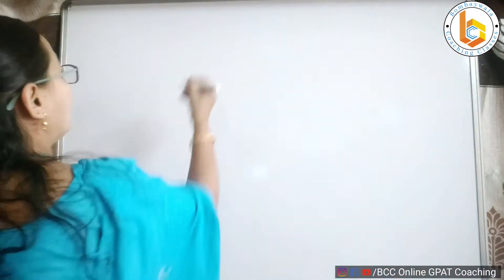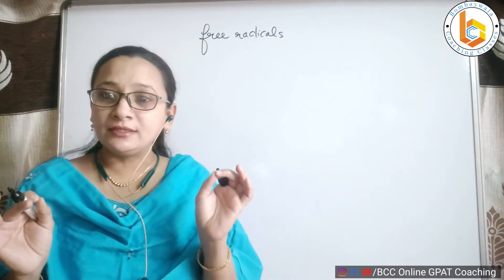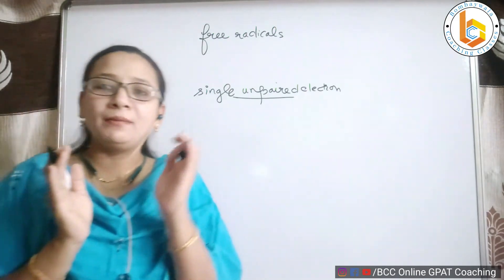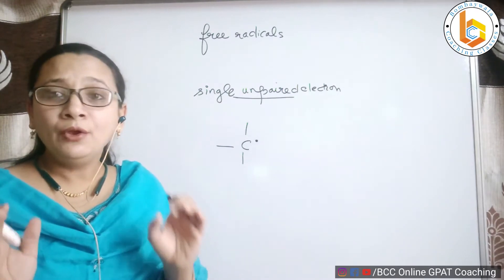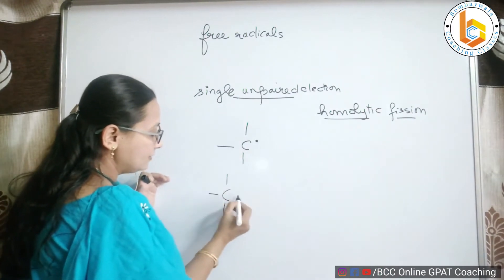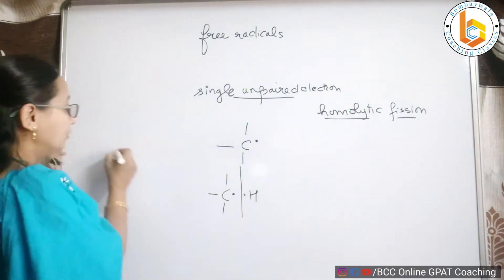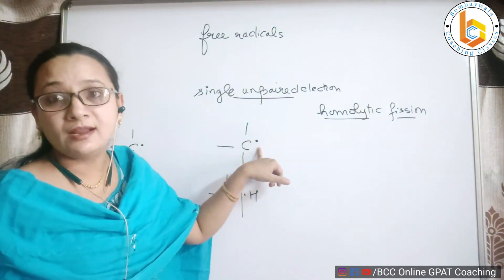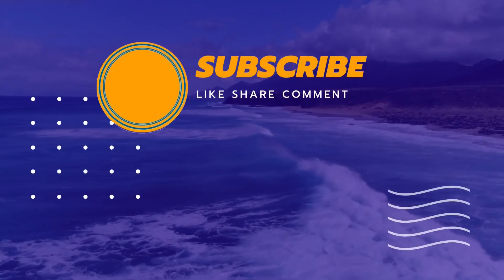free radicals 1 || reaction intermediates 12 || definition of free radicals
00:00 introduction
00:49 defination